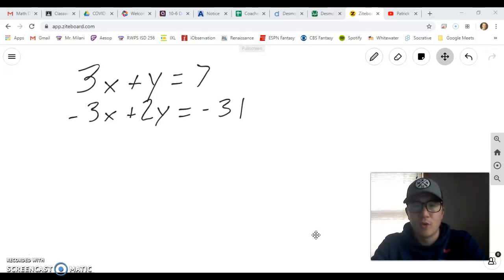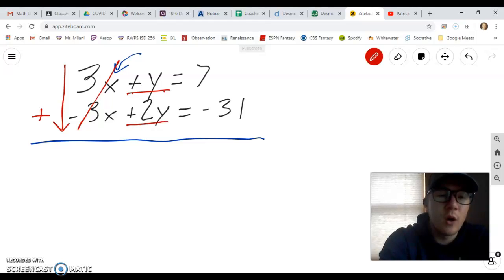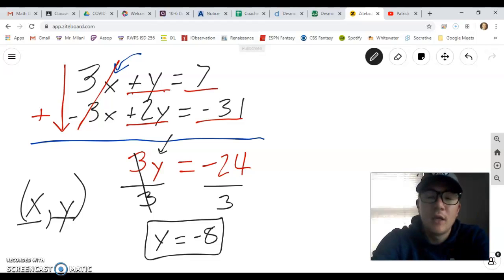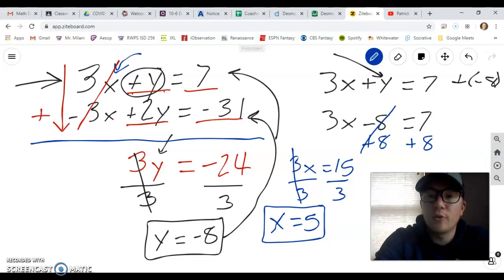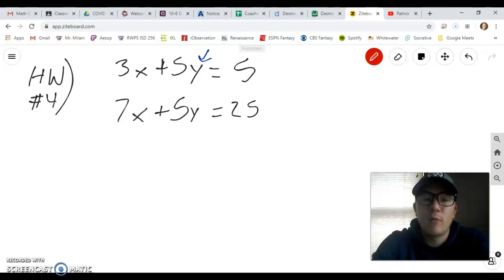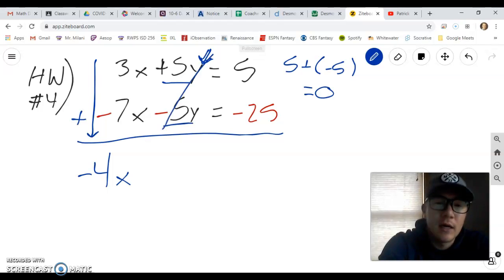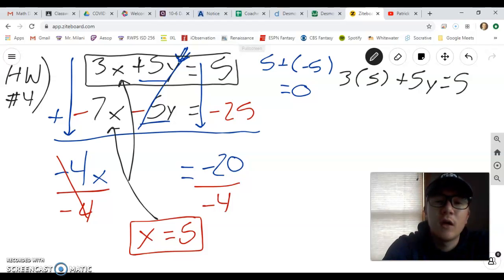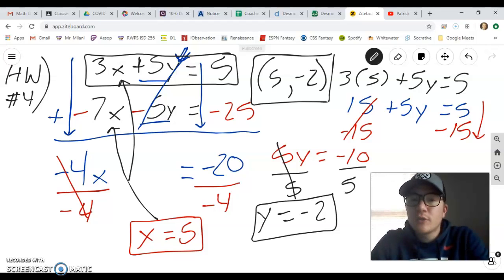Solving Systems by Elimination Day 2